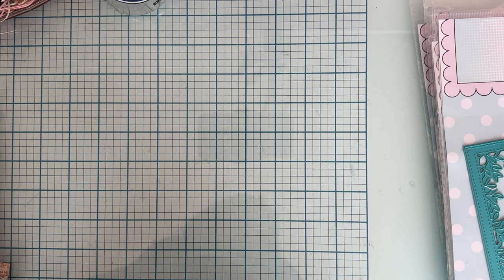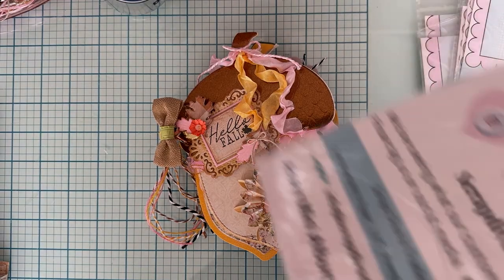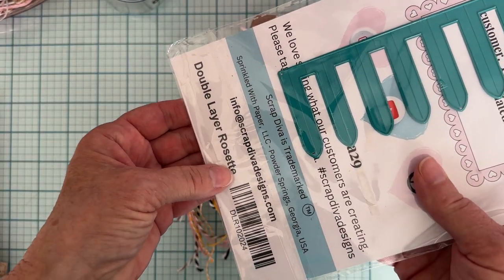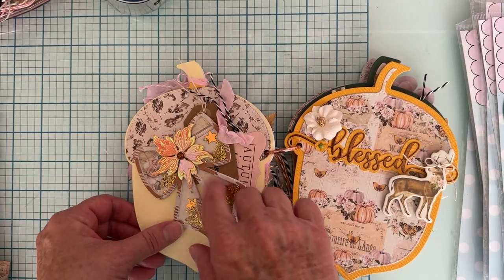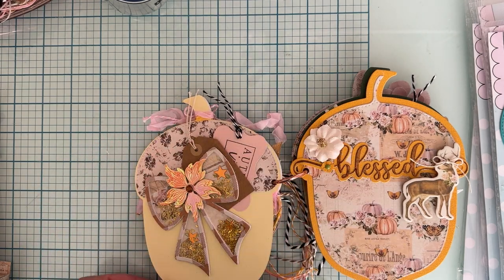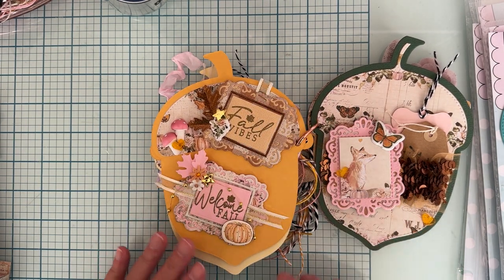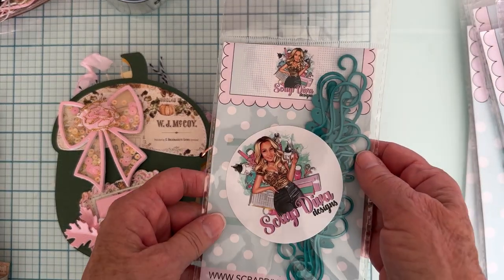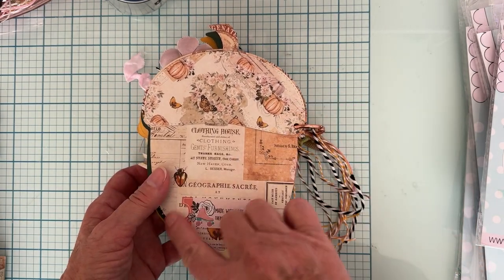More shares using dies from scrapdivadesigns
Links to the dies I showed here
acorn mini album